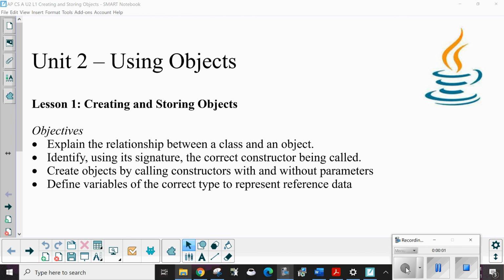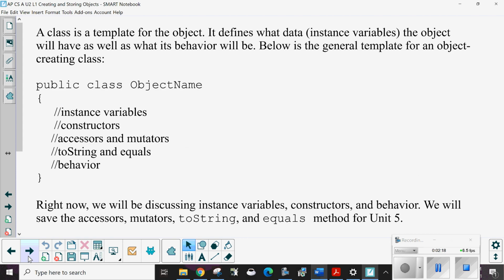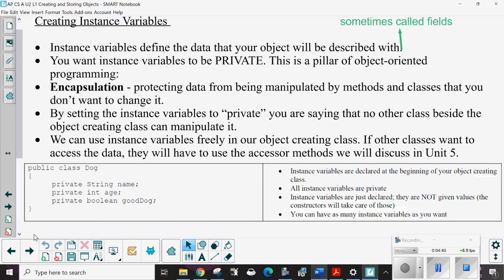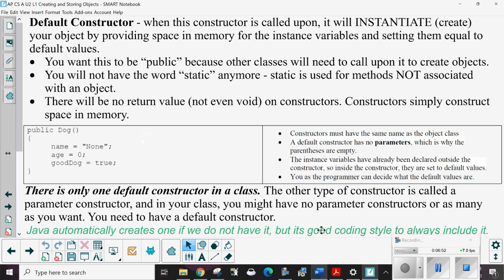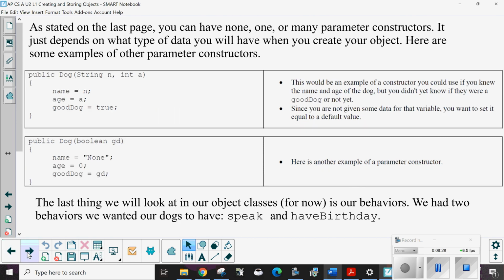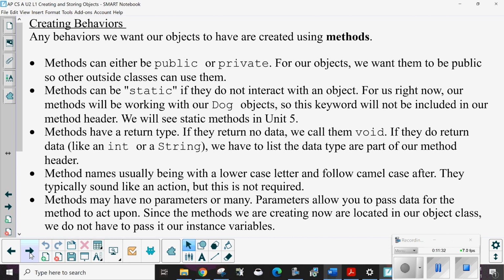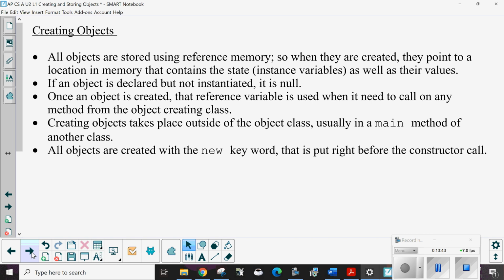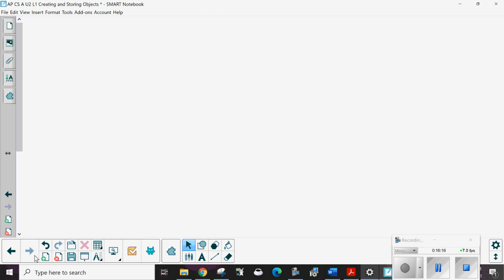AP CS A U2 L1 Creating and Storing Objects